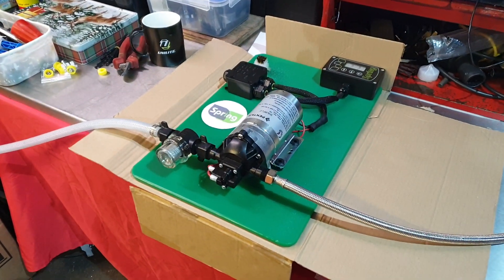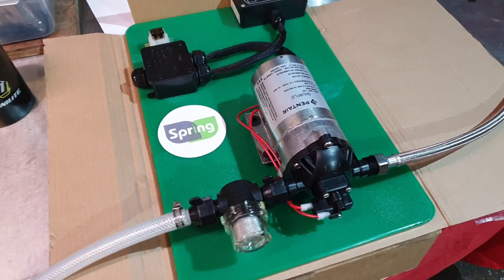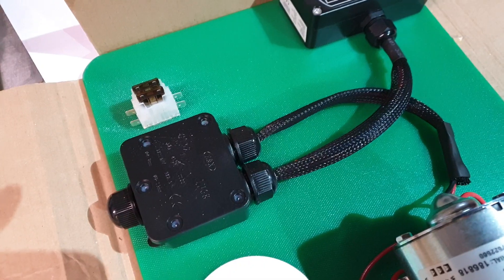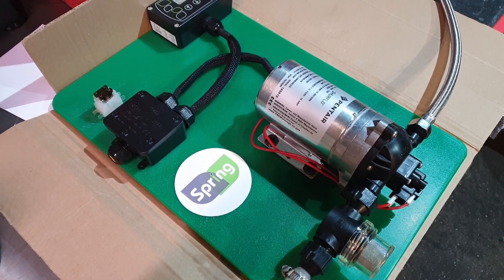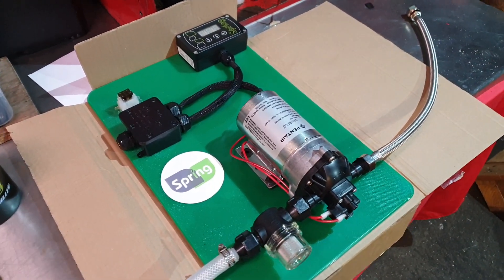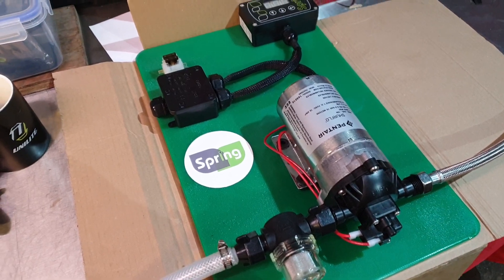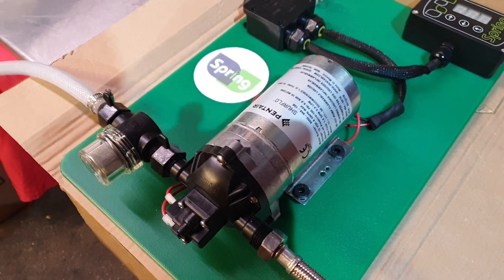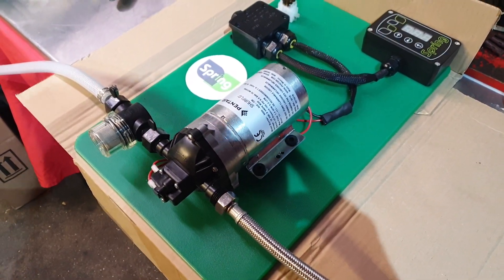My Van Mounted system build is on its way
Good evening all.

I hope you've all had a great week.

A short video about starting my next epic build project

Also a personal message to those who live, right & know about mental health

Happy new year everyone and thanks a million for your support